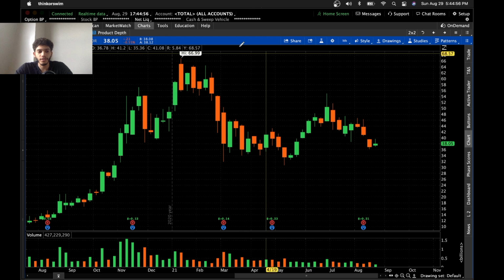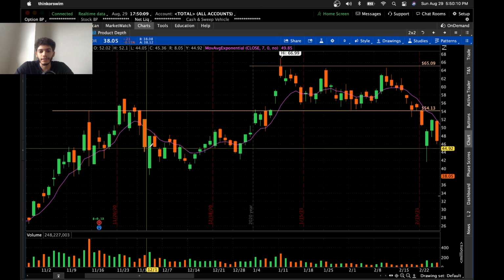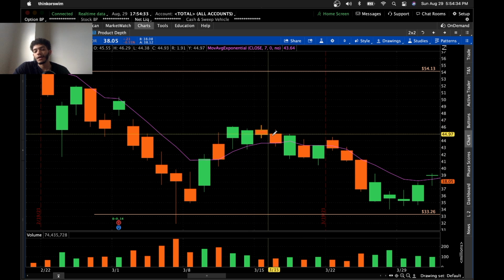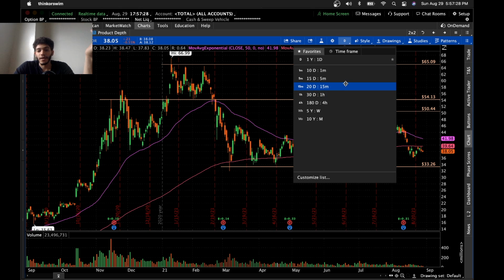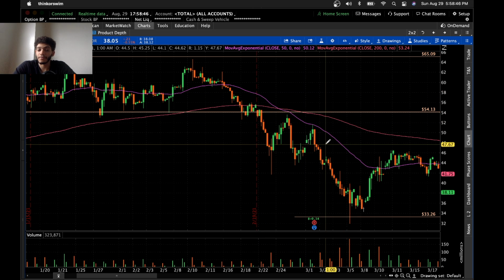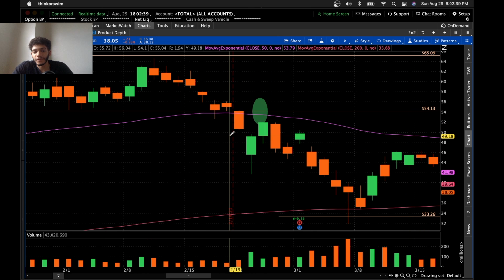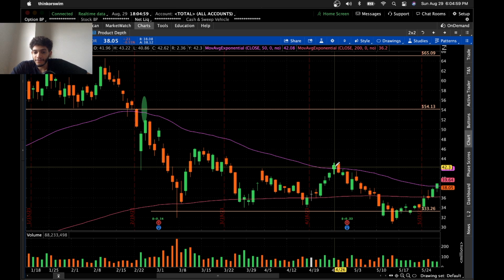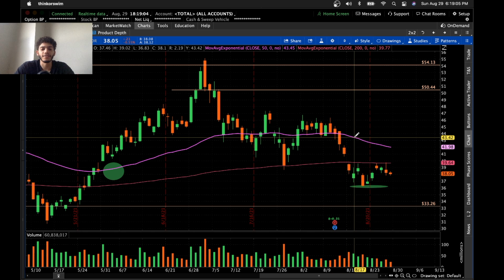Technical Analysis - EMA - Exponential Moving Average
This video introduces the EMA study, a common indicator that can be used in all forms of trading.
Common EMA's to use are...
5, 7, 25, 50, 100, 200 & 300
Golden Cross = Bullish Sentiment 50 cross ABOVE 200
Death Cross = Bearish Sentiment 50 cross BELOW 200

Called the NIO short. Monday NIO was RED!